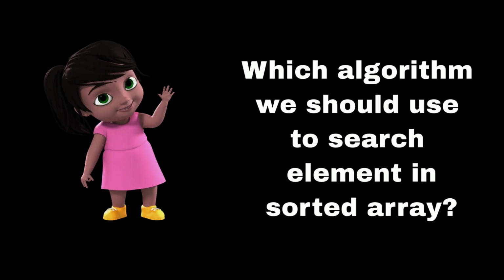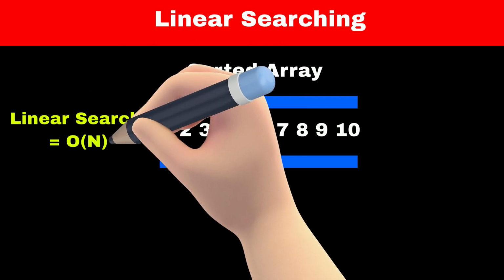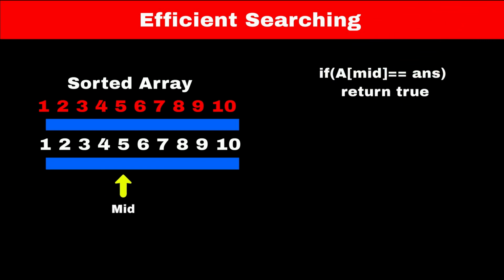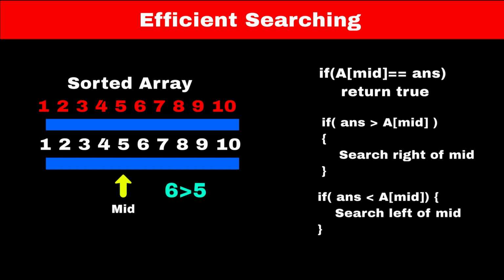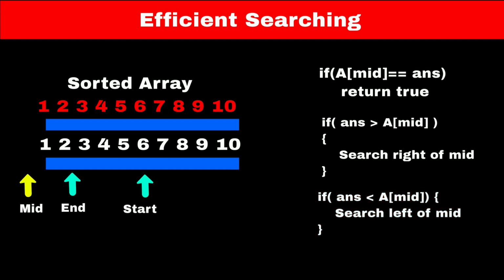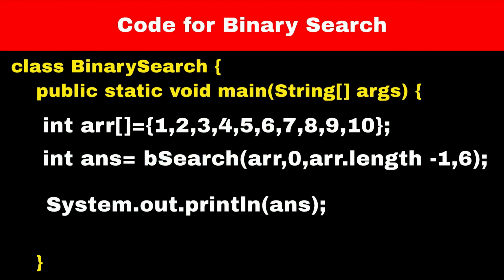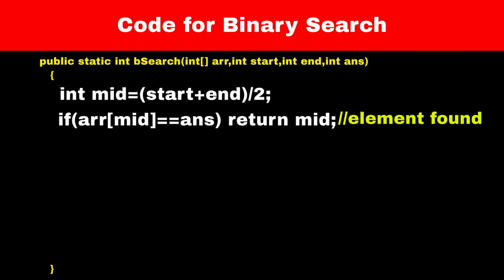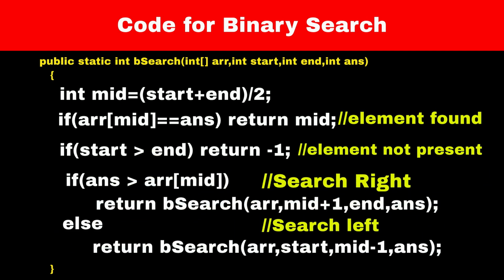Which searching algorithm should we use to search in a sorted array?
Binary search is an efficient searching algorithm which is used to search in sorted array which has O(Logn)